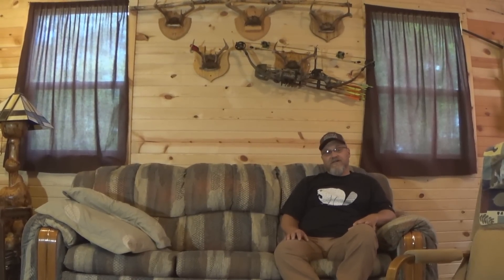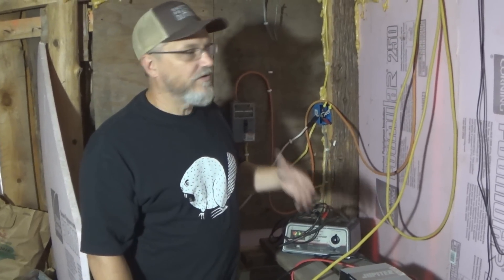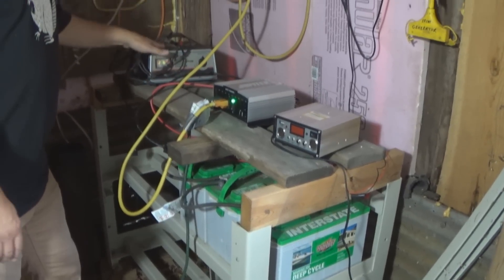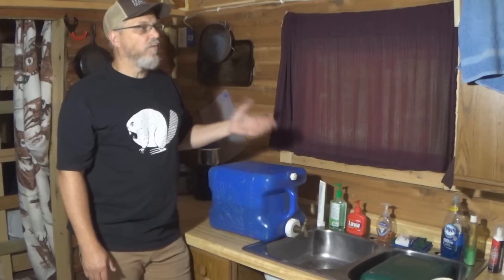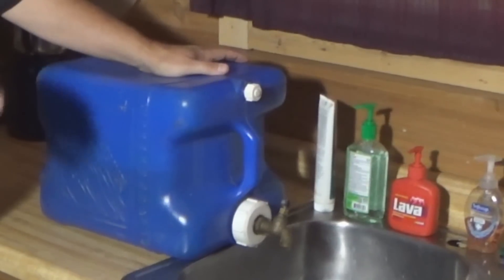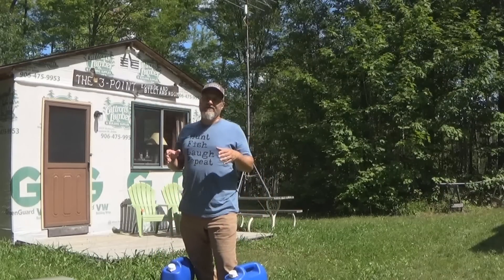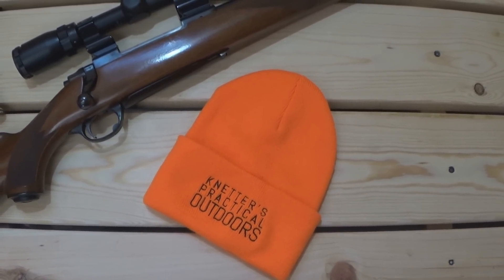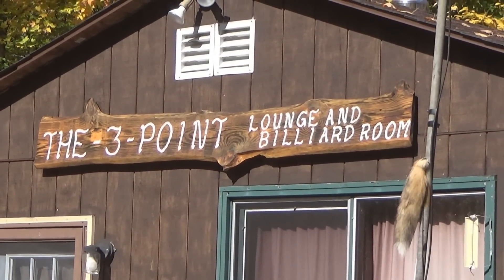Off-Grid Utilities - How We Do Heat, Water, Electricity And Sewer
OFF-GRID SUPPIES